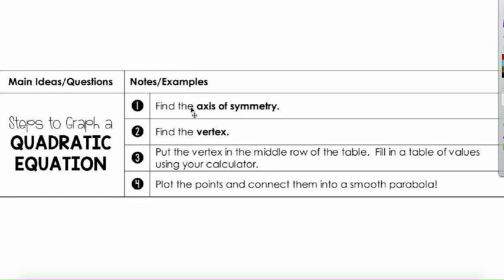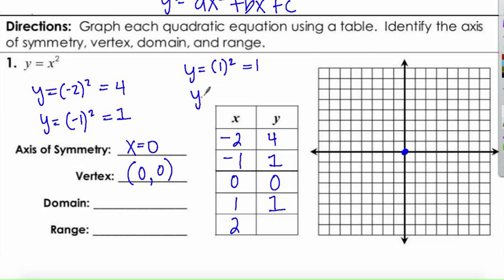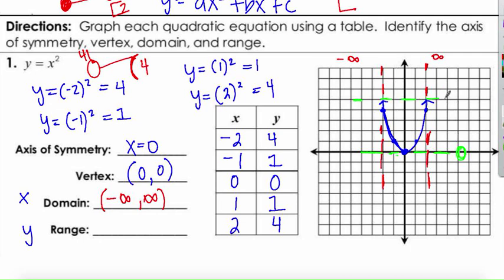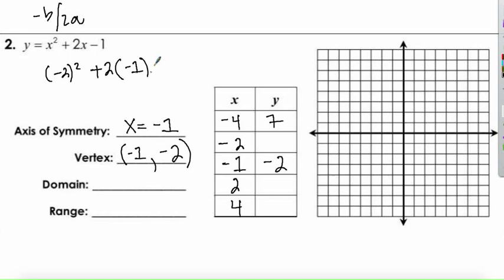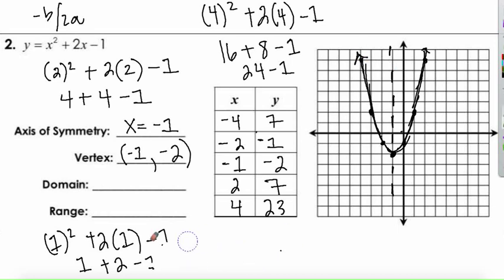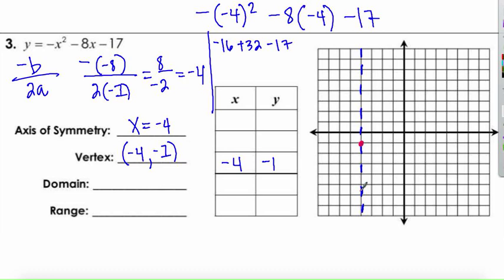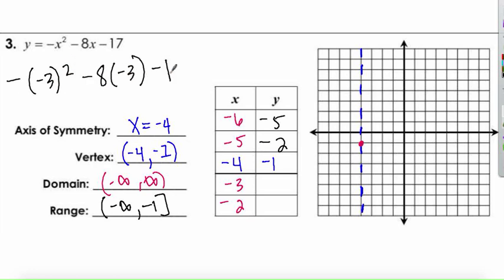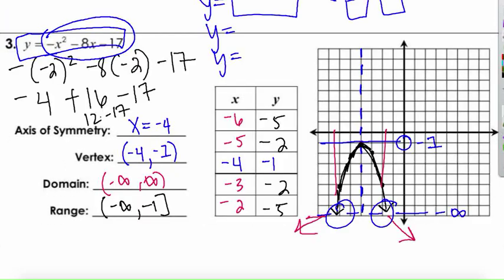Graphing Quadratic Equations Lesson